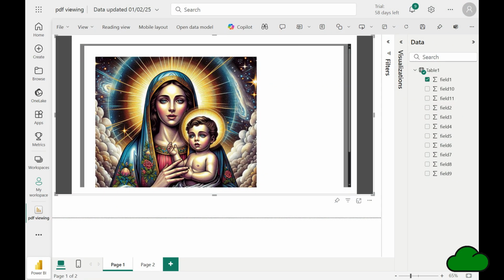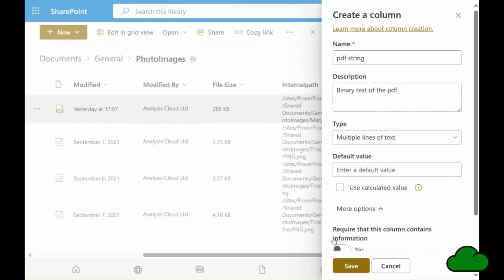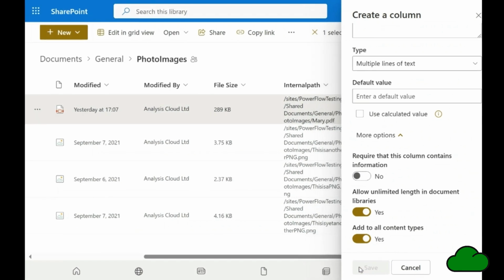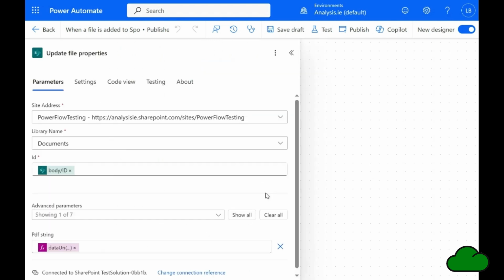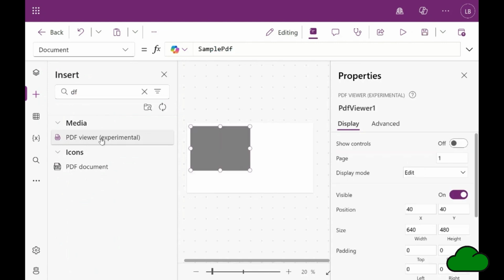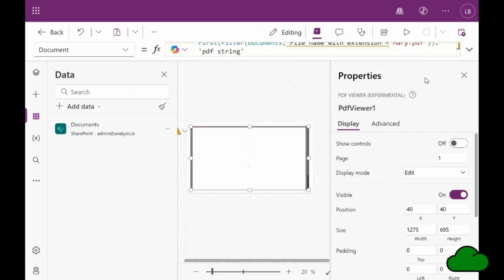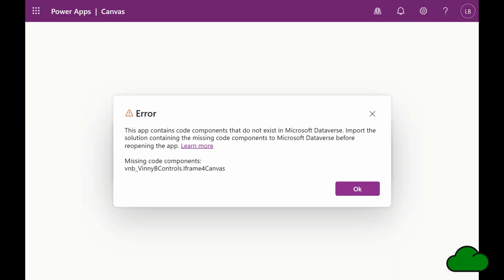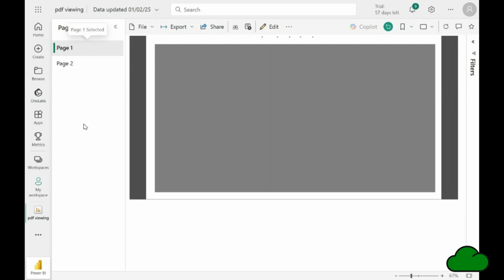How to Display Pdfs in Canvas Apps and Power BI Reports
In this video I show you how it is possible to display pdfs in your power BI reports and dashboards by using a canvas app. The steps for this are outlined as follows.
1. If your pdf file is stored in SharePoint then Create a new column in that library location.
2. Create a three-action flow to populate that column.
3. Create a one screen canvas app with the pdf viewer control. populate it with one line of code.
4. Include that Canvas app in your power BI report using power BI desktop.
5. Share the app and report with your users.
The formula in the flow is: dataUri(base64ToBinary(outputs('Get_file_content')?['body']['$content']))
The single line of code required for the app is:
First(Filter(Documents,'File name with extension'="Mary.pdf")).'pdf string'